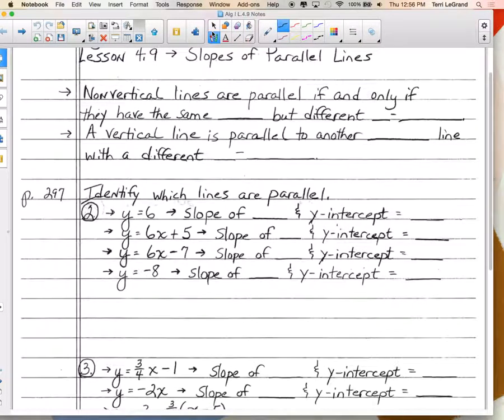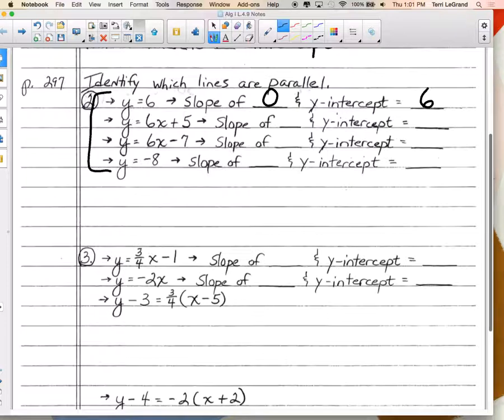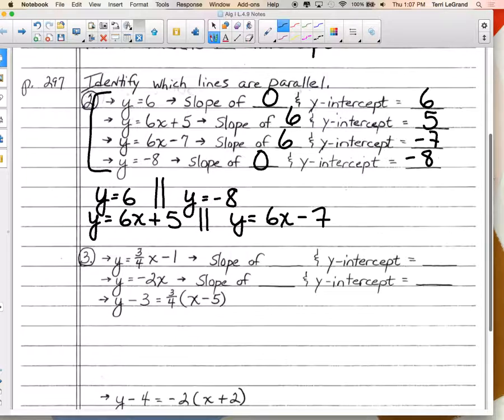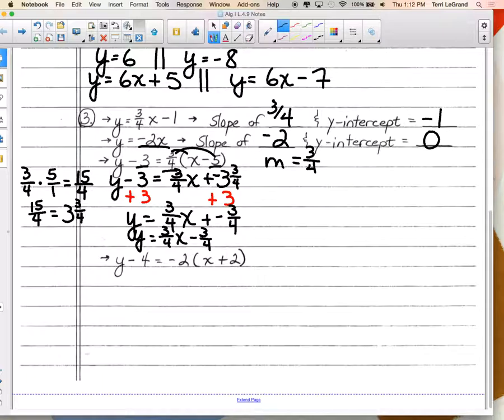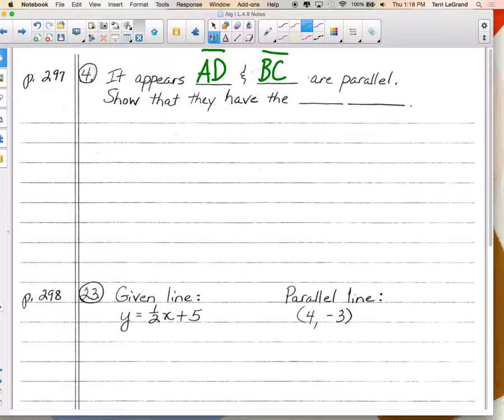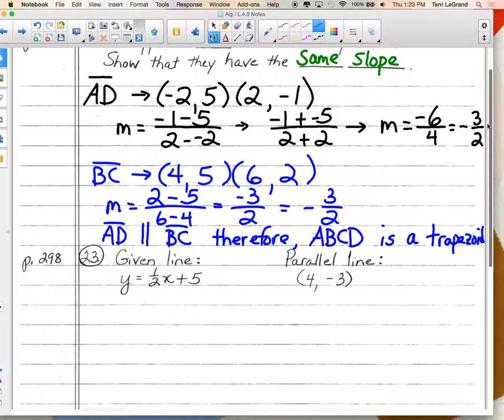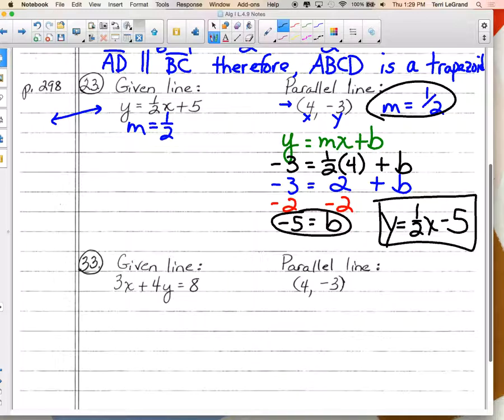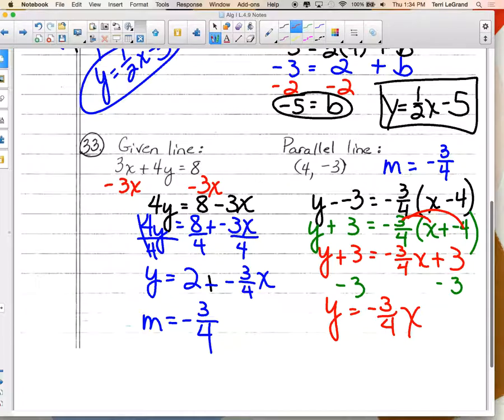Alg I L.4.9 Notes Recording